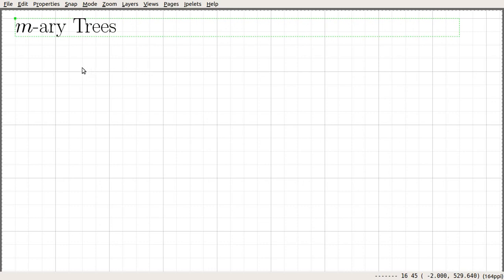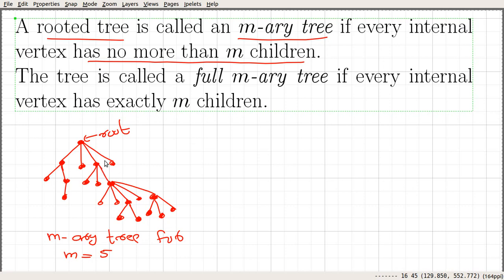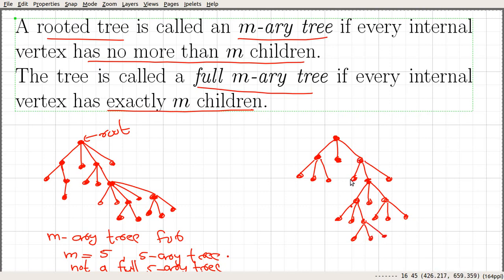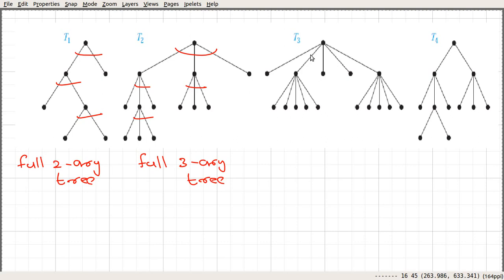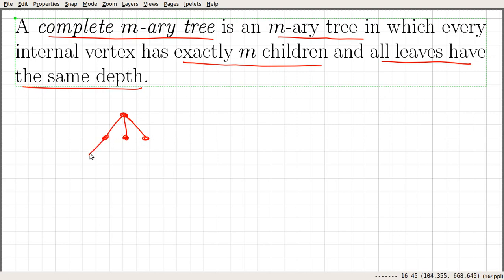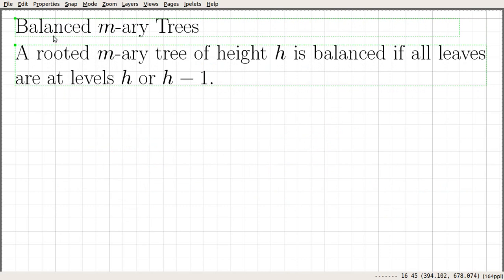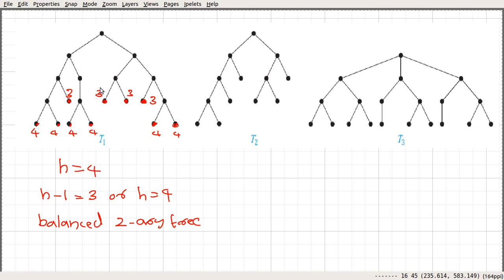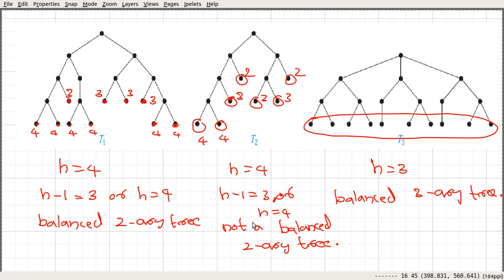Video_44: m-ary Tree Definition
In this video, we define m-ary trees, full m-ary tree, complete m-ary tree and balanced m-ary tree.